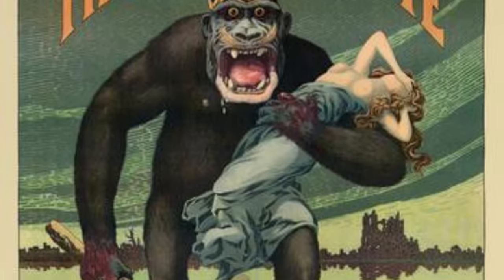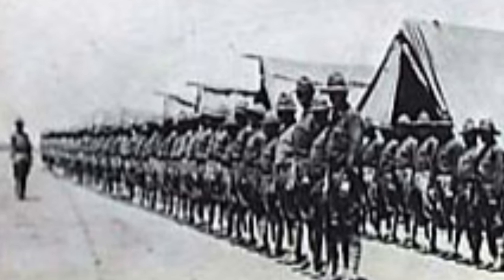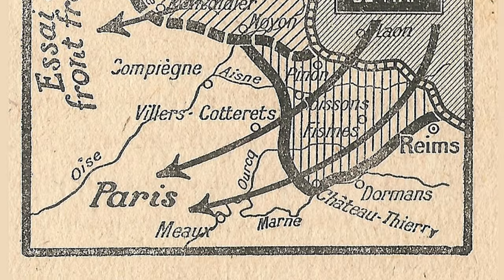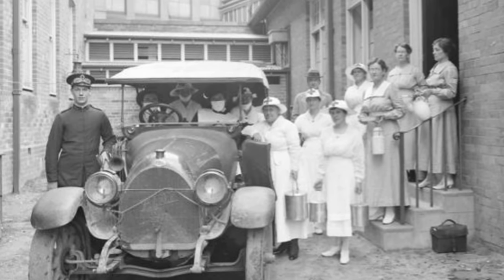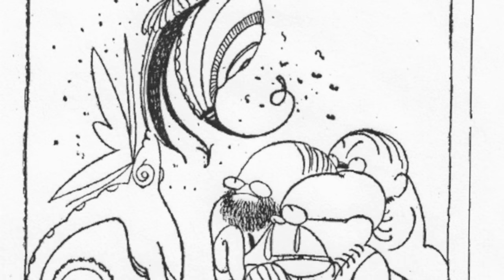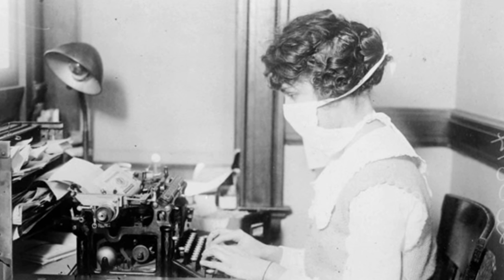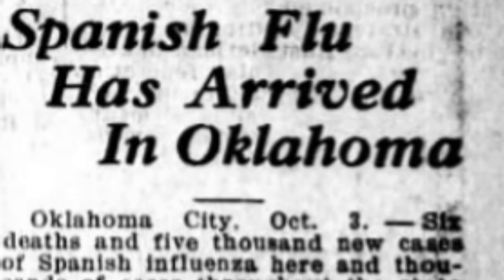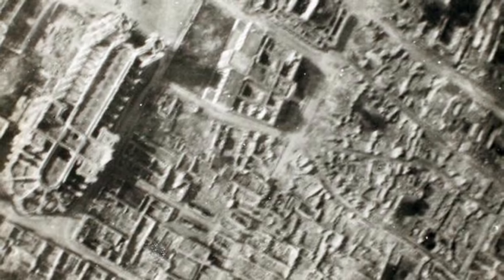Pandemic of 1918: How History and Illness Intertwine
The 1918 Influenza Pandemic was the deadliest in human history.  But the virus was a part of the historical events of the time. The History Guy recalls the forgotten history of how the events of 1918 shaped, and were shaped by, the pandemic. It is history that deserves to be remembered.